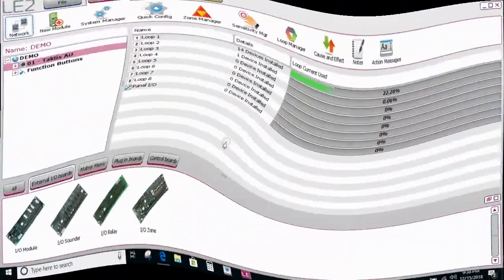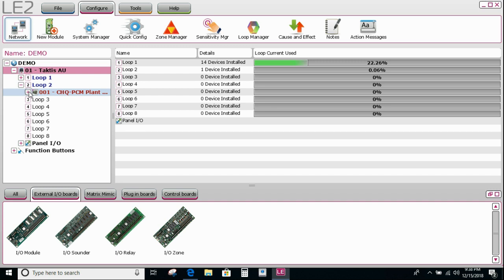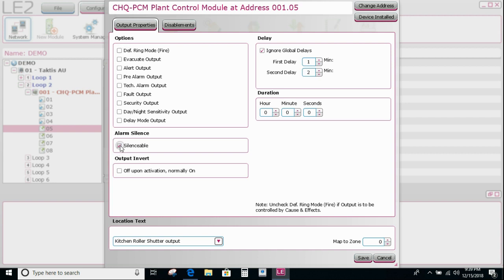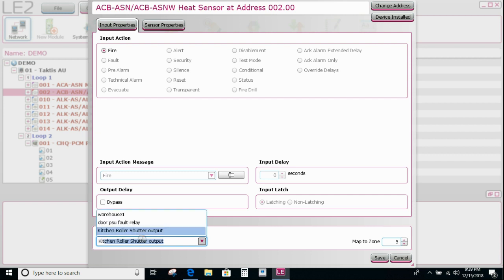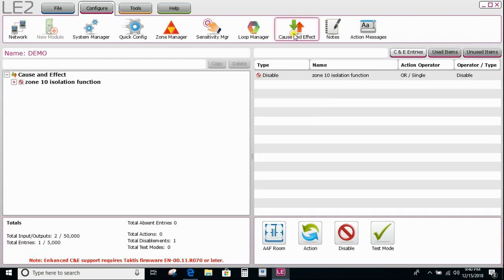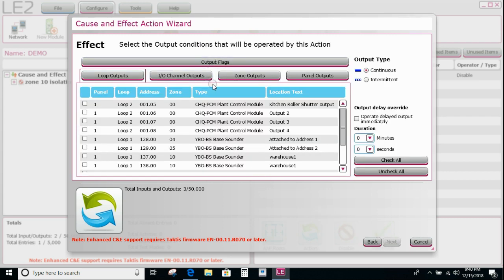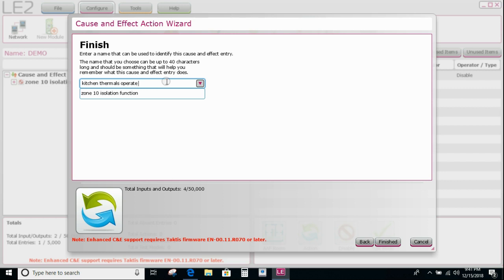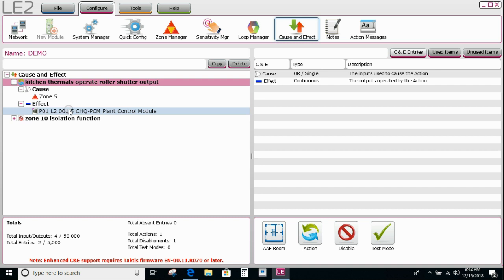How to setup an Action type C&E in LE2